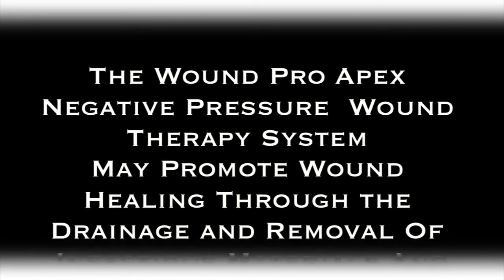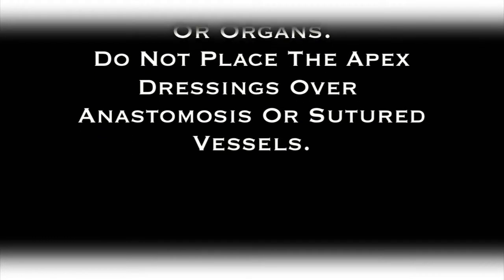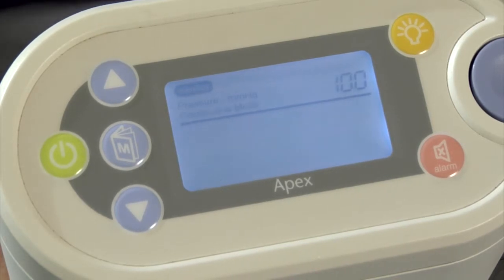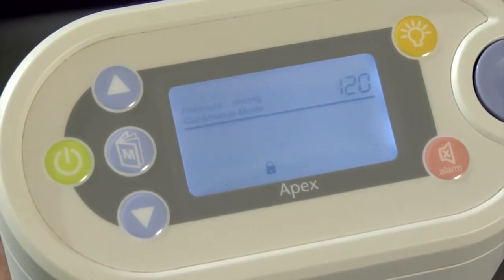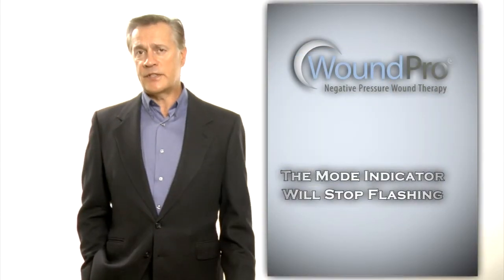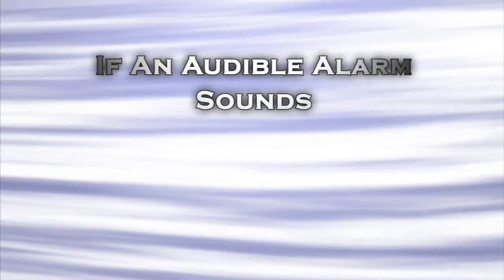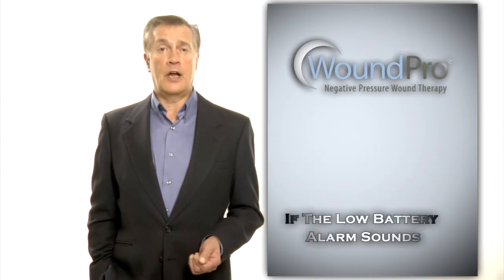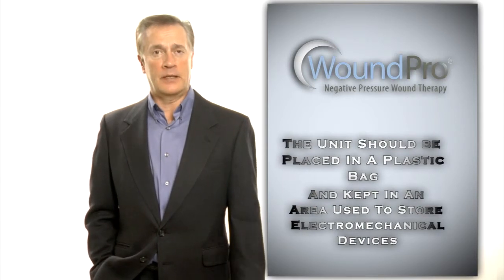Wound Pro - How To Operate